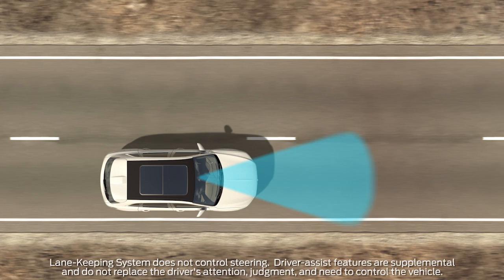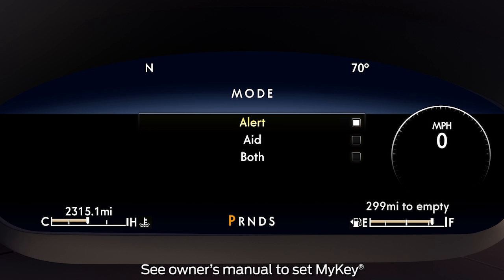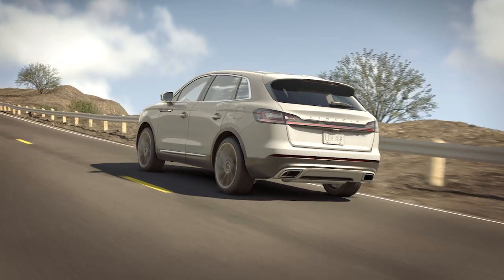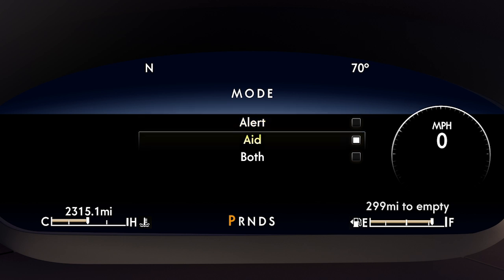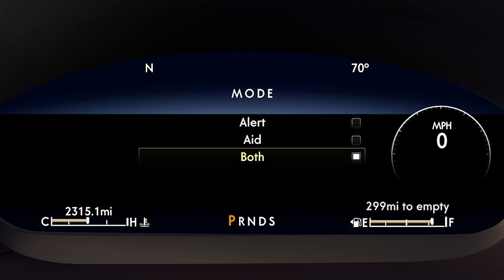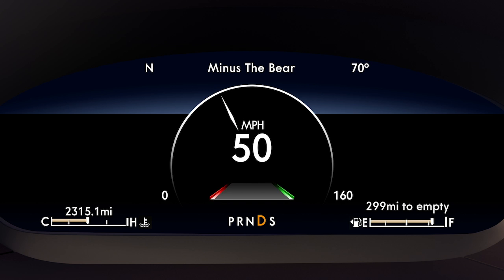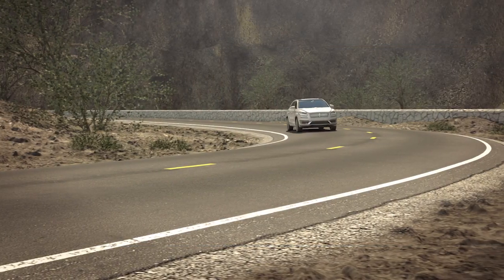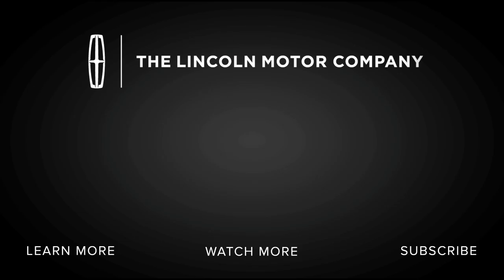Lincoln Lane-Keeping Assist | How-To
This video will go over how the Lane-Keeping System in your Lincoln vehicle detects if you appear to be drifting out of your lane at highway speeds.